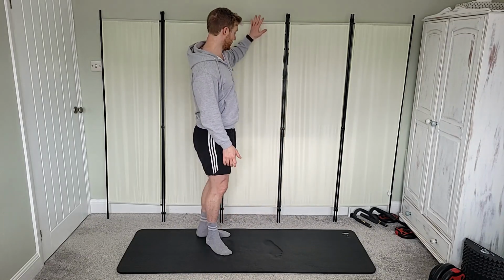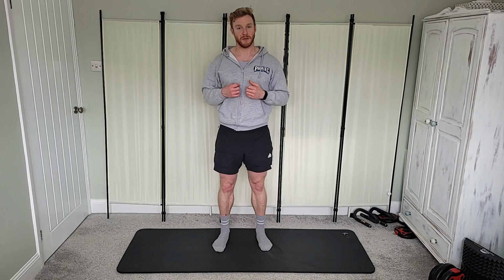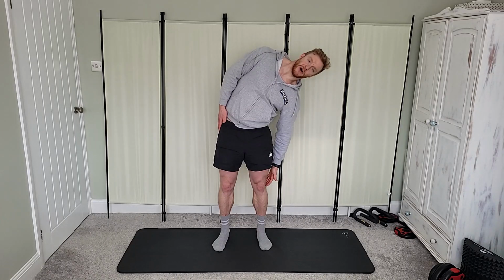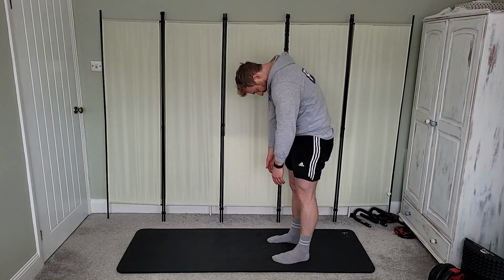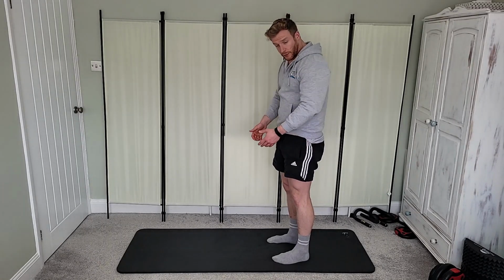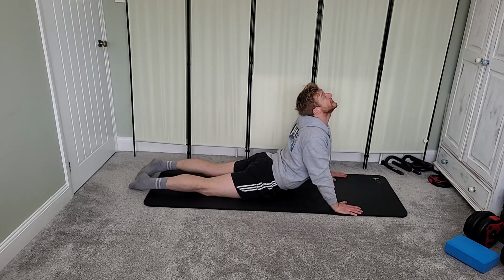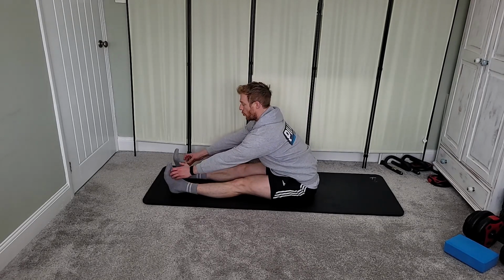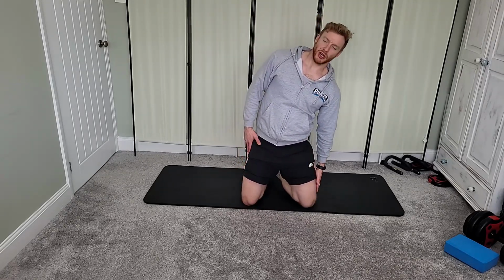Quick spine mobility test-how well do you move? Poor spine mobility = pain, injury and restriction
This quick baseline spine mobility test will give you an idea of how mobile your spine is.

Any restrictions found means you may need to do a little work to improve as a lack of mobility results in limited sports performance, pain, increased chance of injury, reduced wellbeing and often muscular imbalance causing further issues.

This video does not delve in to the depths needed for athletes performance but if there is restriction it will certainly have a negative effect. This is aimed more at those checking on in their general wellbeing  related to movement.

Mobility should be coupled with strength and control so that you can move through a good range of motion, supported by the muscular system throughout the movement. Improving performance, reducing pain and enhancing general wellbeing.

if you do struggle, maybe we need to speak further and see if you need to look at a specific plan for your needs.

*** If you do have symptoms or pain, please consult a doctor or health professional before exercising.

In this video I explain why I became an instructor, how I beat back pain and walked away from a 14 year career in financial services to coach instead, as it helped me that much:

For access to a growing library of full length, short, beginner, stretch, or focused sessions so suit all abilities, sign up to Pilates Guy On Demand today and get a 7 day free trial, enabling you to get in your training anywhere, anytime, and try before you buy, get your free trial here:

I also offer several live Zoom sessions per week open to all, which you can book here:

Sign up to my weekly email here for health and wellbeing articles, exercise videos like this one and updates about what I am doing:

Keep moving,

Russ